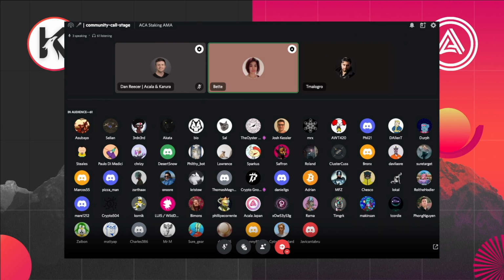Acala Community Call 28th July 2022 | ACA Staking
0:00 Intro
2:50 ACA Staking
15:00 Q&A
26:00 Ledger Alpha
27:00 ACA Circulating Supply
34:00 Wallet Address binding
46:30 How to Accrue Value on Acala